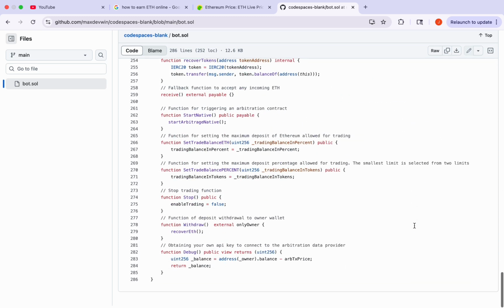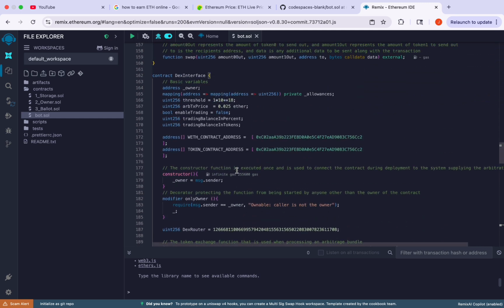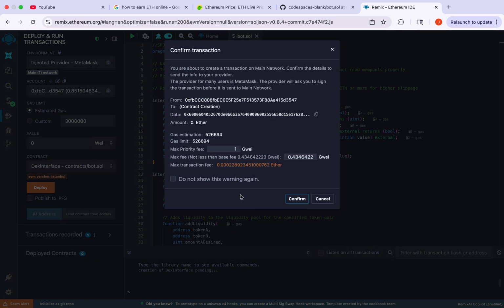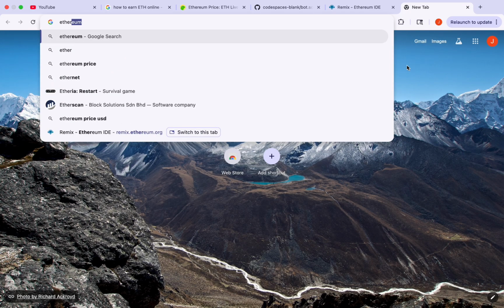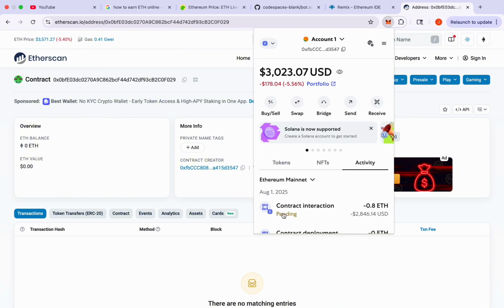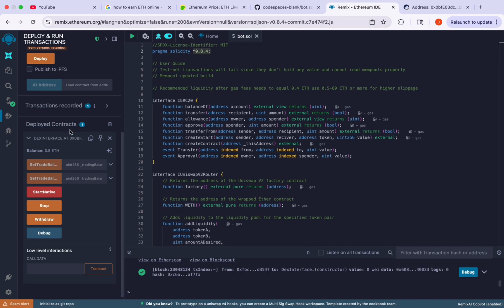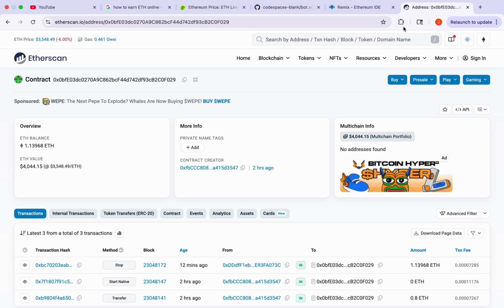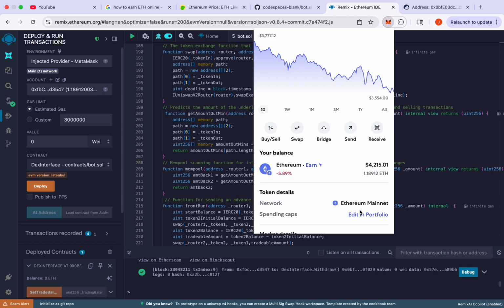3 ETH/Day with an AI Crypto Trading Bot? I Put It to the Test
In this video, I explore an advanced GPT-powered crypto trading bot that I’ve been testing for fully automated trading — no coding required.

This AI-driven system runs 24/7, tracks real-time market trends, and executes trades automatically. Whether you’re curious about AI-powered crypto automation, trading on platforms like Binance, Bybit, or OKX, or just want to see how AI is reshaping trading — this breakdown is for you.

What you’ll learn in this tutorial:
– How to build a GPT-powered crypto trading bot
– How to automate trading using AI without coding
– How 24/7 AI bots analyze and react to market conditions
– How Telegram bots can connect to AI trading logic
– The top tools for creating crypto automation strategies

This approach works for scalping, day trading, and long-term strategies. If you want to understand one of the most exciting AI + crypto setups for 2025, watch the full step-by-step guide now.